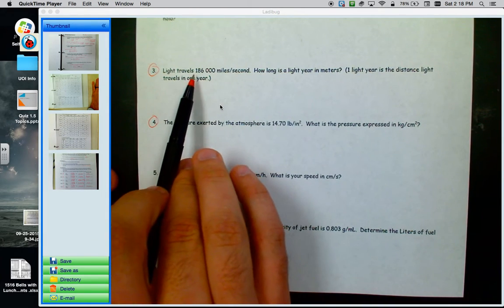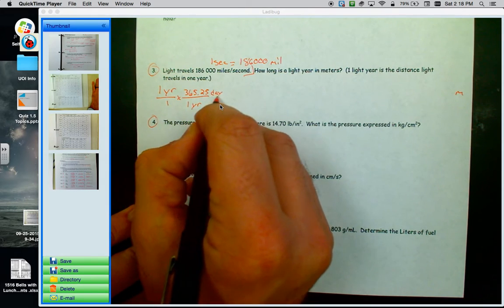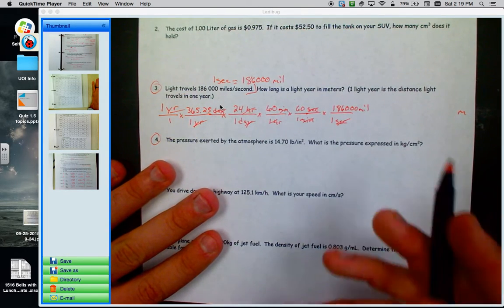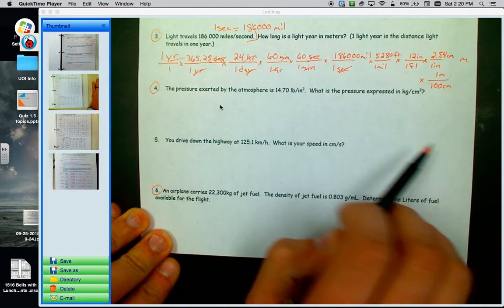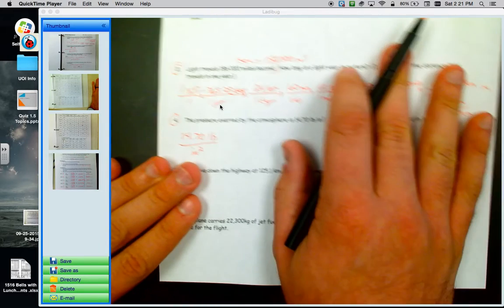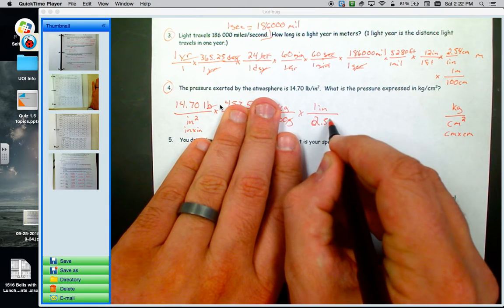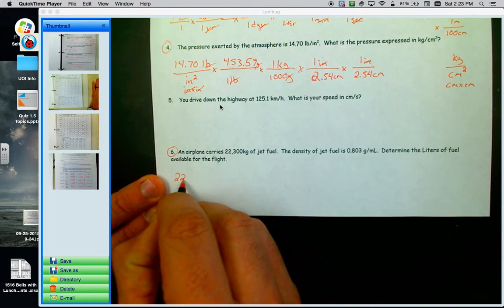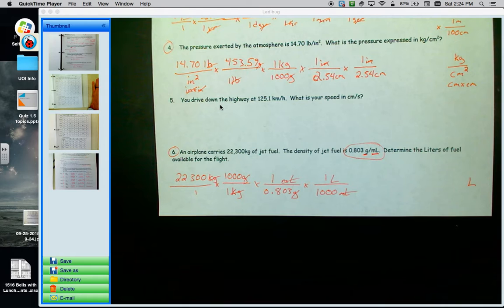HO 2 5 Practice Problems